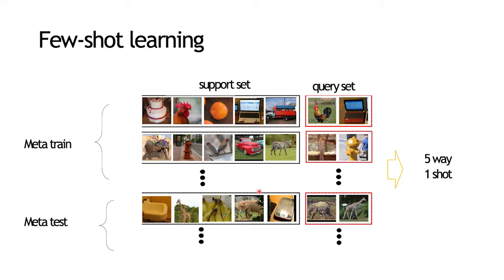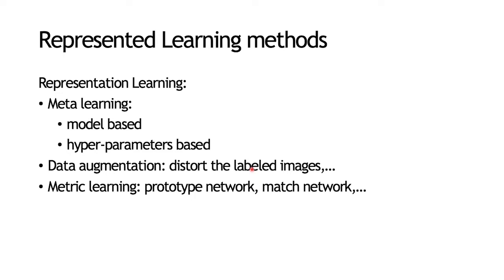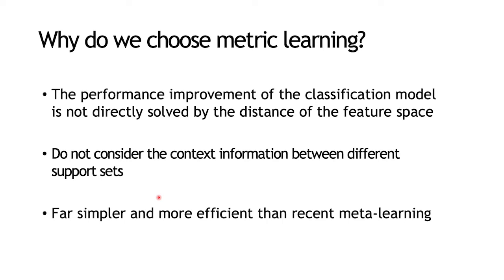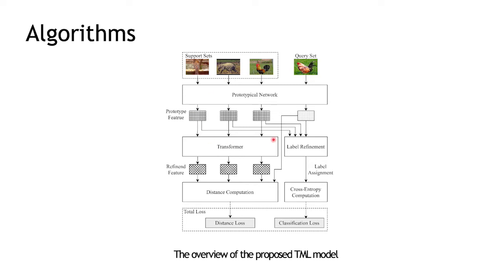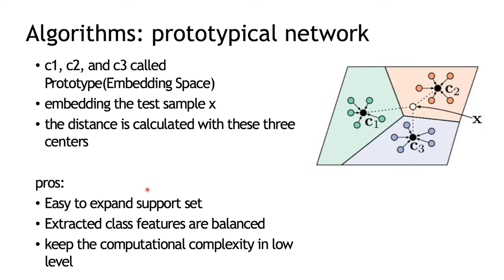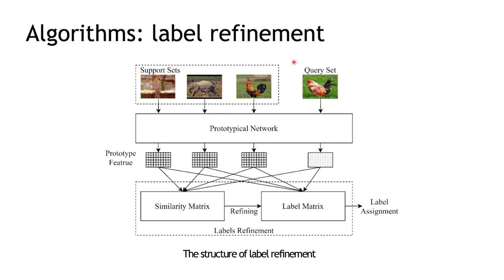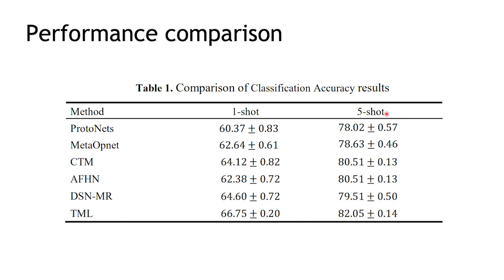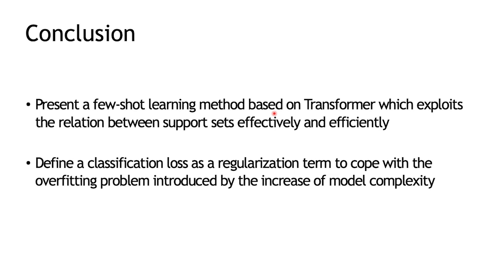Transformer-based Few-shot Learning for Image Classification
Authors: Gan, Tao (School of Information and Software Engineering, University of Electronic Science and Technology of China, Chengdu, China); Li, Weichao (School of Information and Software Engineering, University of Electronic Science and Technology of China, Chengdu, China); Lu, Yuanzhe (School of Information and Software Engineering, University of Electronic Science and Technology of China, Chengdu, China); He, Yanmin (School of Information and Communication Engineering, University of Electronic Science and Technology of China, Chengdu, China)
3rd EAI International Conference on Artificial Intelligence for Communications and Networks